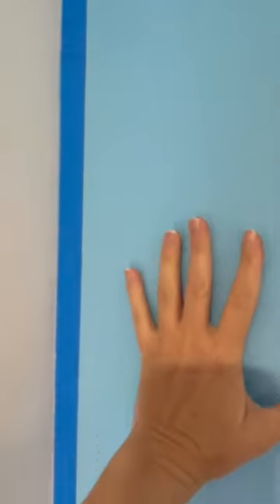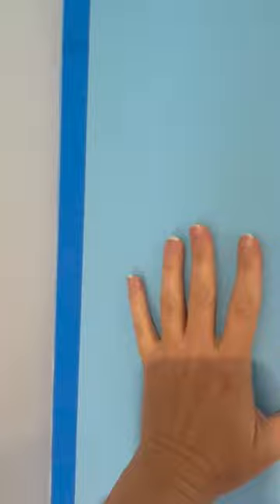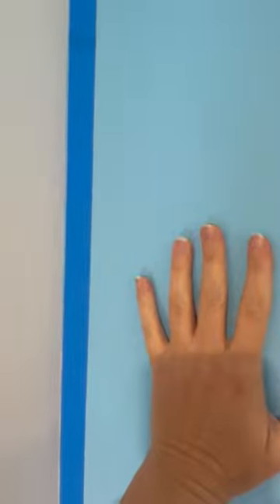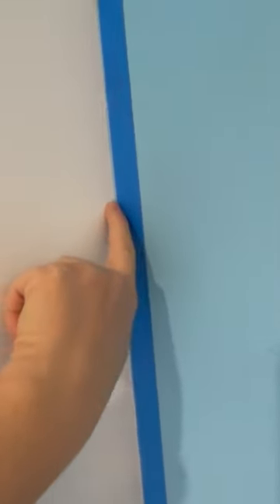How to paint clean straight lines in corners.